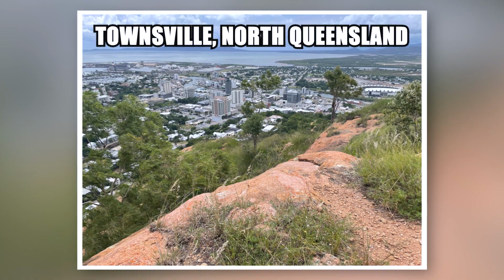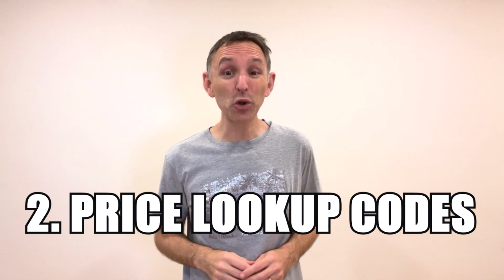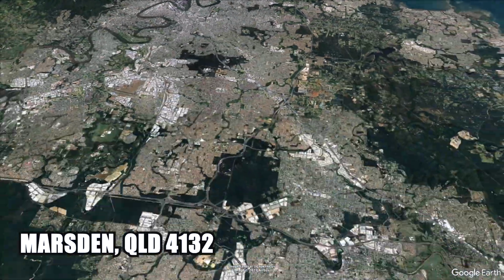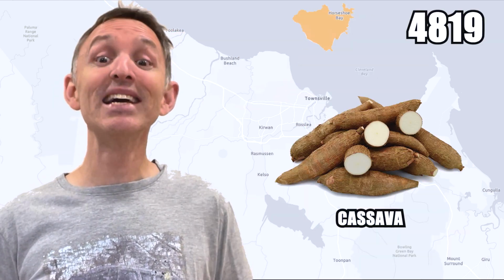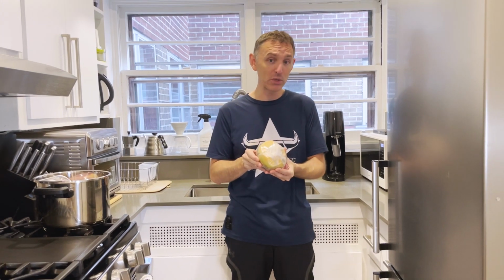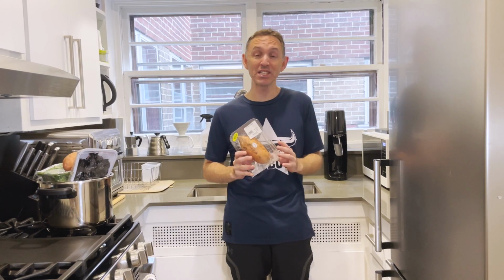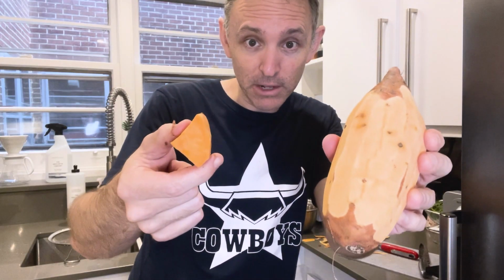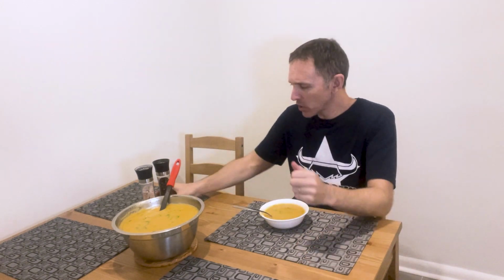I invented and cooked Townsville Soup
Townsville, North Queensland, is my home town, and I had this idea to match the postcodes of the Townsville region with the vegetables linked to their corresponding price lookup codes, and make a soup out of it. What were the ingredients and how did it taste? Find out here!

TOWNSVILLE SOUP

Ingredients:
4810 - bunched or banded turnips
4811 - purple-top turnip
4812 - white turnip
4813 - retailer-assigned turnip (ignored for the recipe)
4814 - water chestnuts
4815 - watercress
4816 - golden sweet potato
4817 - sweet potato with red or orangy-red flesh
4818 - retailer-assigned sweet potato (ignored for the recipe)
4819 - cassava

Method:
1. Peel, chop and boil / pressure cook the hell out of the cassava first cause it's toxic if you don't.
2. Peel & chop the turnips, water chestnuts & sweet potato.
3. Throw it all in a soup pot, cover with water & a bit of salt and boil everything for 45 mins.
4. Whiz it all through a blender once it's cooled down.
5. Chop the watercress and add it to the soup.
6. Eat your deliciously nostalgic Townsville Soup, preferably while overlooking the city from the Castle Hill lookout.

If you liked this video about Townsville, please also check out a few other Townsville-related videos I've published in the past!

My bike journey from Toronto to Brantford, Ontario, where I found "Townsville Court" in a suburban neighbourhood